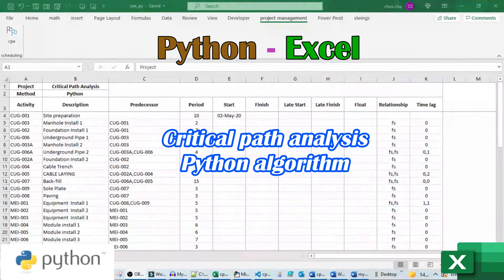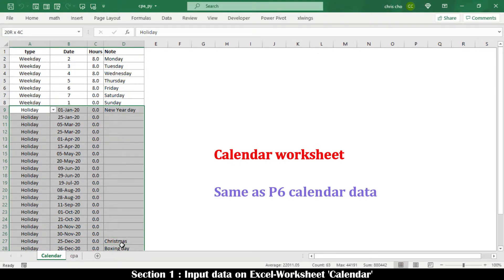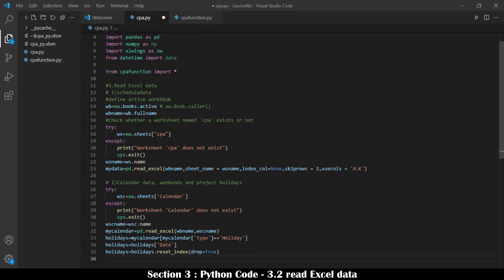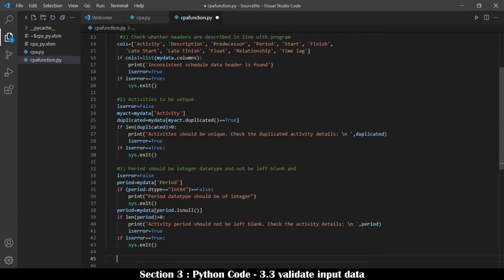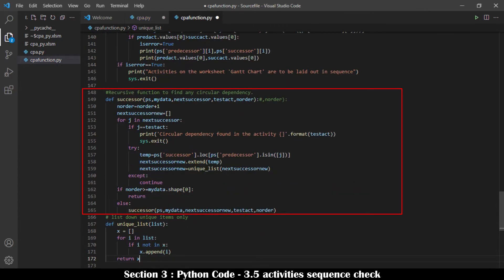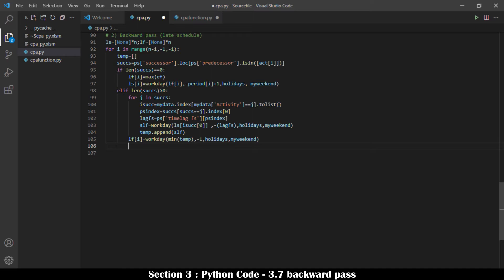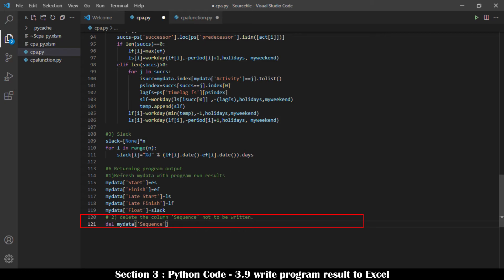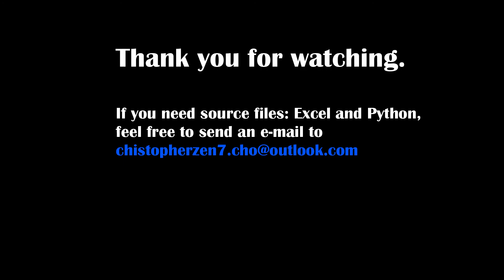Python algorithm– critical path analysis on Excel worksheet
This video discusses python algorithm of critical path analysis and how to run the python file.
Read schedule data on worksheet and write the outcome of python file run back to the worksheet.
The Python file is called by Excel using xlwings library.
The algorithm we are discussing is not simplistic but complete enough to adopt to project execution
without modification and with quality comparable to P6 or MS project.

This video consists of four sections.
o Input data written on Excel file
o Set up Visual Studio Environment
o Critical path analysis algorithm written in Python files cpa.py and cpafunction.py
o Excel VBA to run Python file

00:00 overview
00:48 1. Excel file (schedule data and project calendar)
02:27 2. Visual studio code environment
02:49 3. Python files
03:23 3.1 Import libraries
03:54 3.2 Read Excel schedule data
05:13 3.3 Validate schedule data
08:10 3.4 Create predecessor-successor list
08:54 3.5 Activities sequence check
09:53 3.6 Early schedule (Forward pass)
10:53 Workday function
11:19 3.7 Late schedule (Backward pass)
12:26 3.8 Float calculation
12:53 3.9 Return python outcome to Excel worksheet
13:25 4. Excel runs Python
15:05 Macro control button on the Ribbon
16:49 End